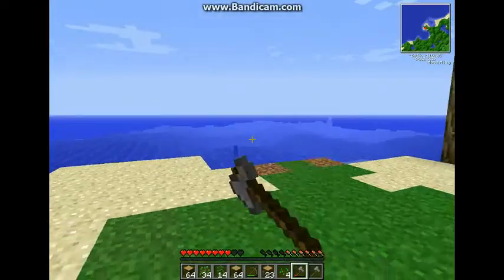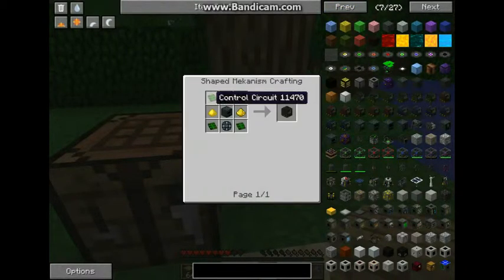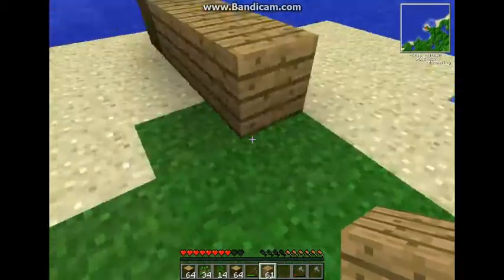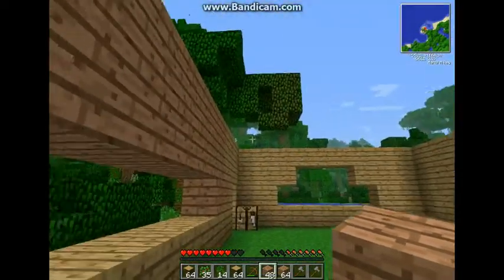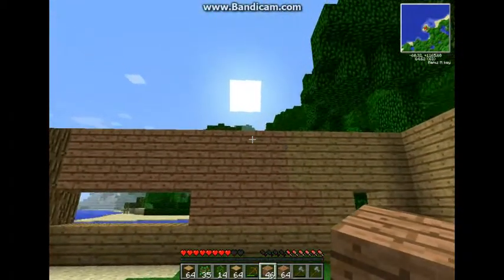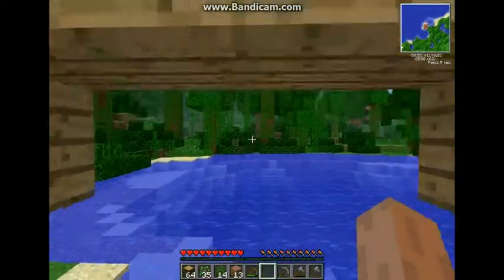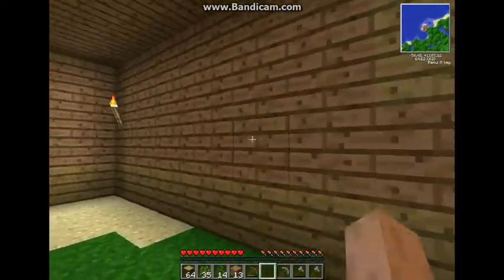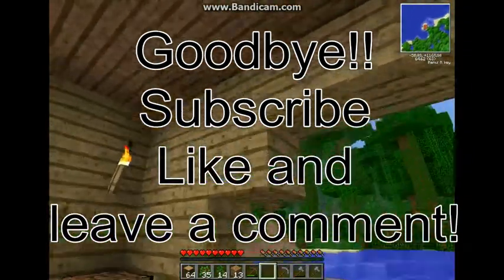Storm the Moon Ep. 1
Sam (stormer2000) is on his journey to space!!